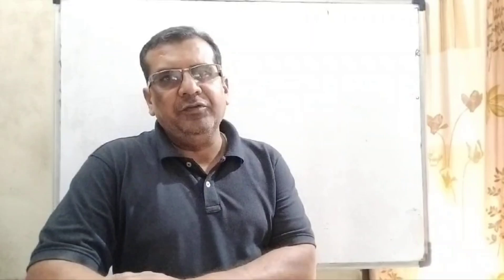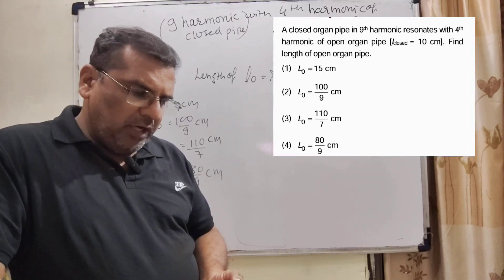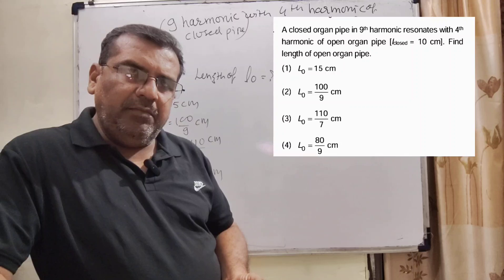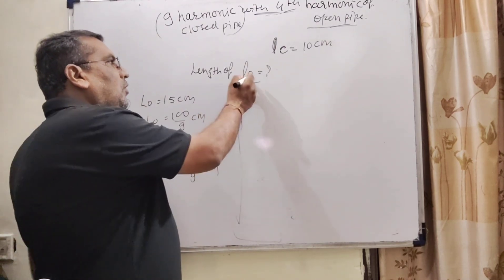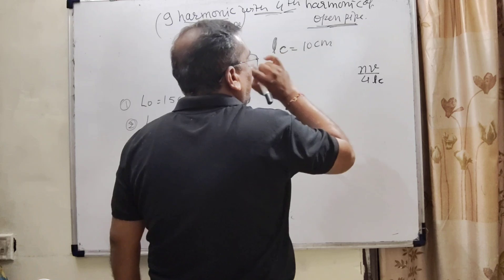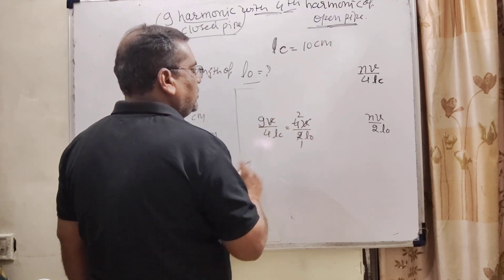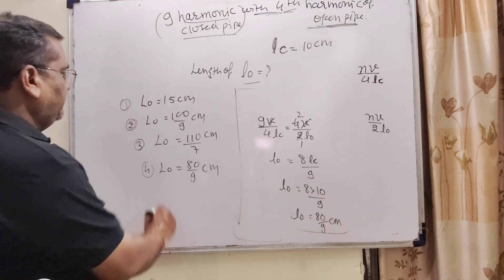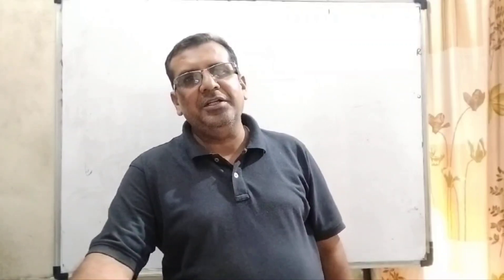A closed organ pipe in 9th harmonic resonates with 4th harmonic of open organ pipe [cos ed = 10cm] F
A closed organ pipe in 9th harmonic resonates with 4th harmonic of open organ pipe [cos ed = 10cm] Find length of open organ pipe.